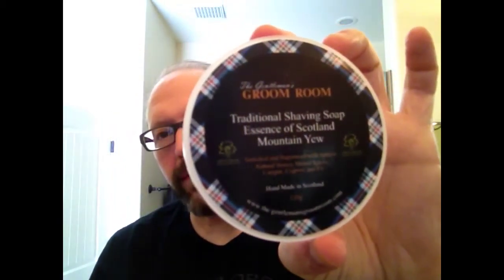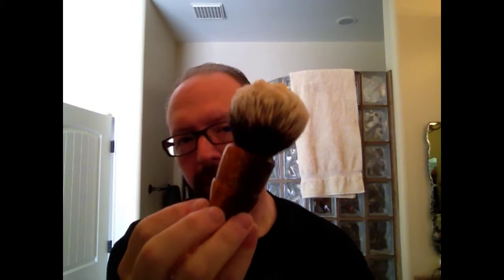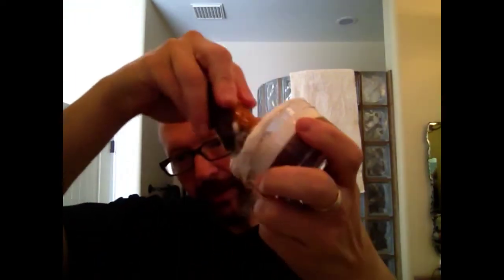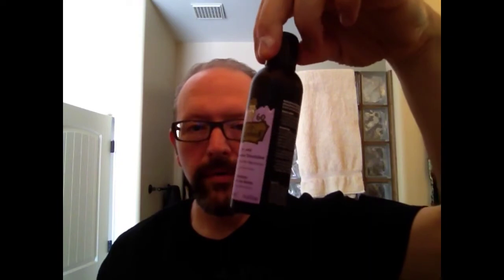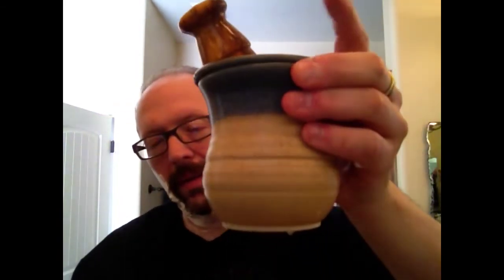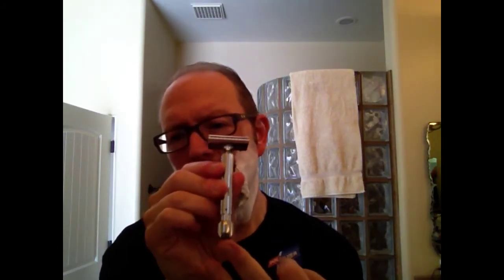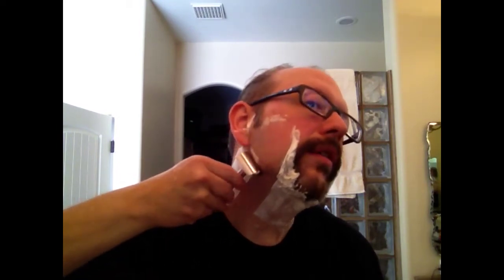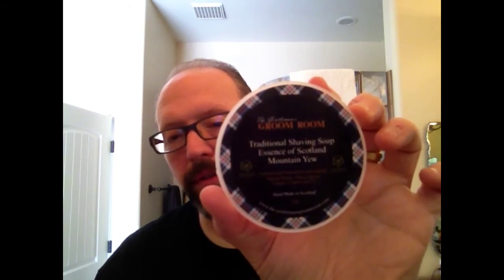Essence of Scotland Mountain Yew pass around shave.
Shave with the EOS Mountain Yew soap.